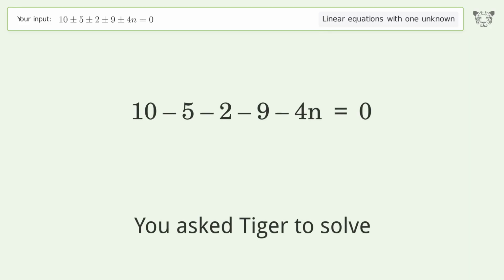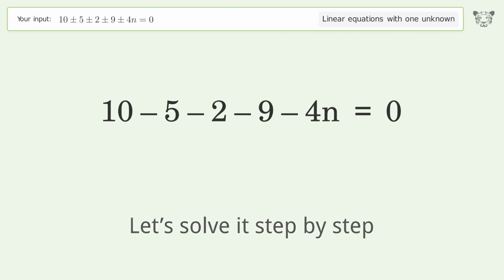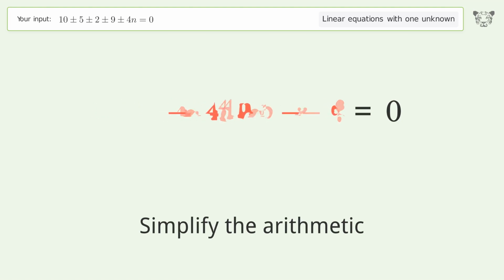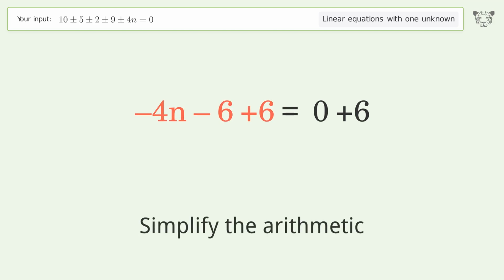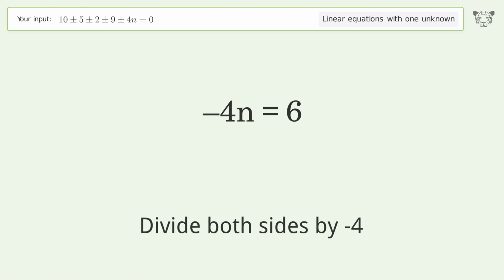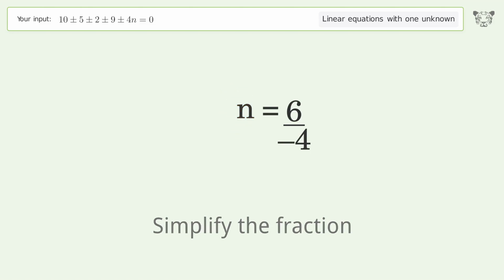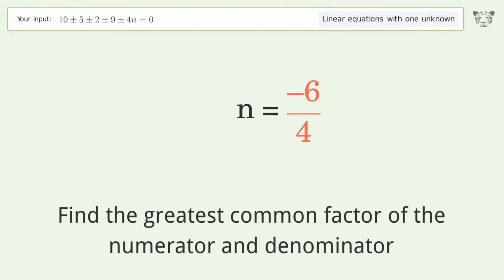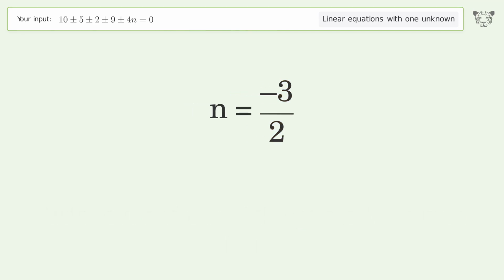Solve 10+-5+-2+-9+-4n=0: Linear Equation Video Solution | Tiger Algebra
Struggling with 10+-5+-2+-9+-4n=0? Watch our step-by-step video on Tiger Algebra to master this linear equation effortlessly. Also check out for more tips and tricks for dealing with linear equations with one unknown